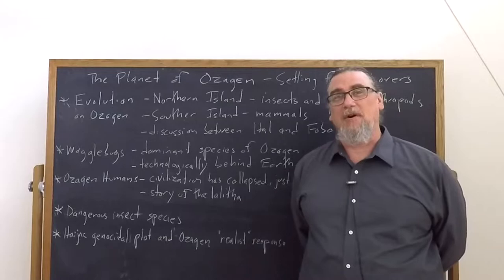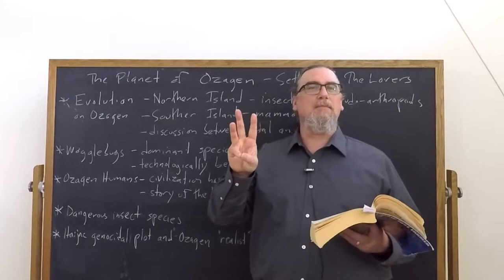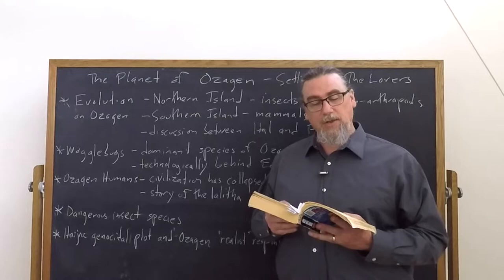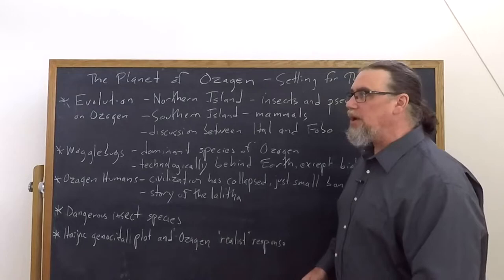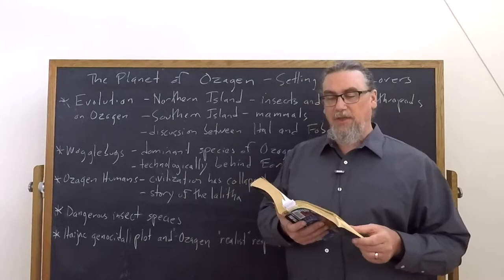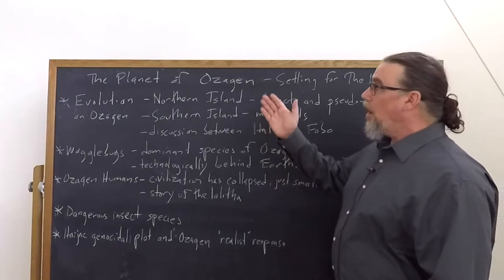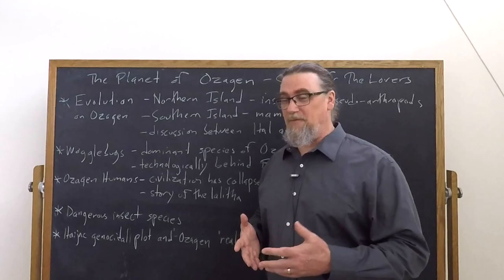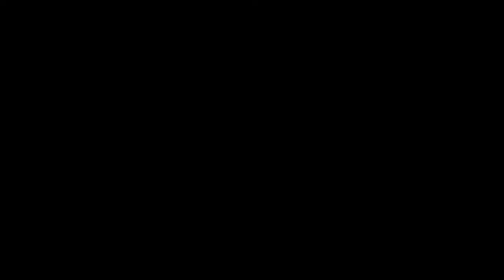Philip Jose Farmer, The Lovers | The Planet of Ozagen | Speculative Fiction Studies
This video focuses on Philip Jose Farmer's novella, The Lovers, and discusses the planet of Ozagen, which provides the setting for the majority of the chapters of the novella. Evolution has occurred differently on this planet by comparison to earth, and the dominant species of the planet is the Wogglebug, a type of pseudo-arthopoda.

You can get a copy of the book Strange Relations, which contains this story, The Lovers